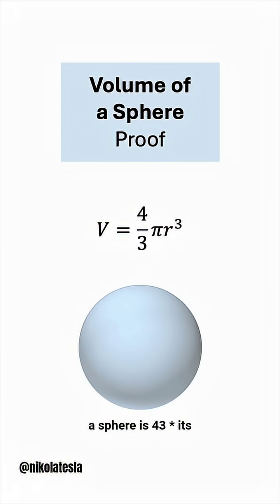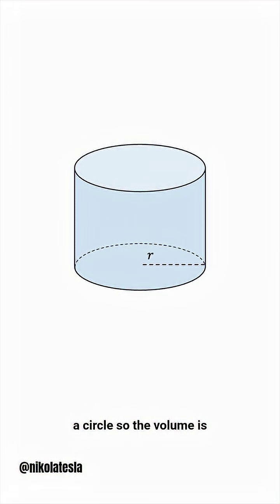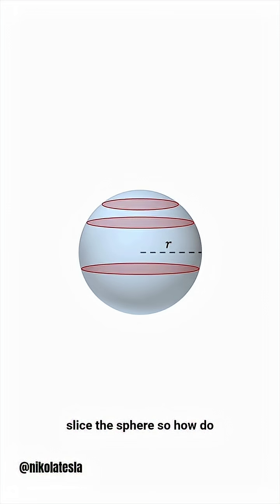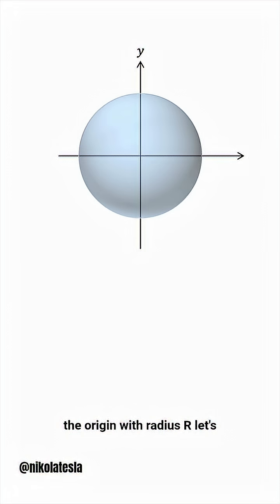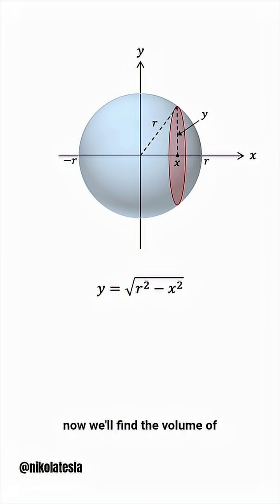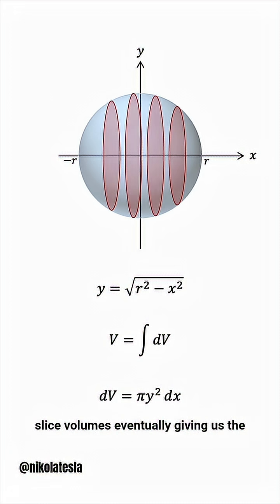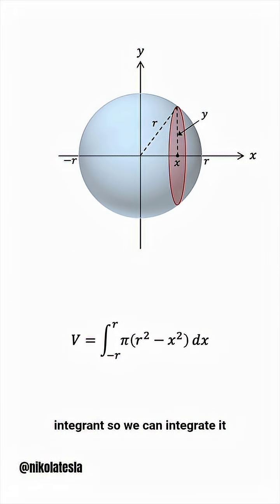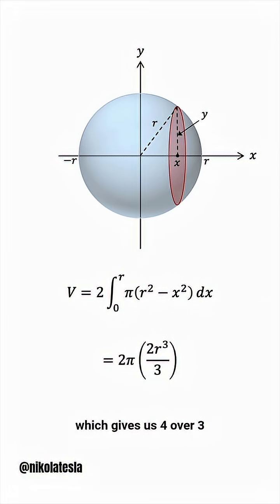Proof of a volume of a sphere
ln this video, we’ll prove the famous formula for the volume of a sphere  using simple calculus and geometry.
You’ll learn how the formula comes from slicing the sphere into disks and integrating their areas. We’ll also look at other elegant methods like the surface-area derivative and spherical coordinates.